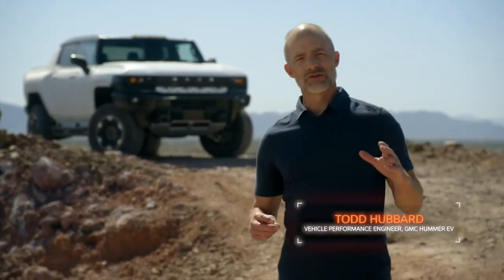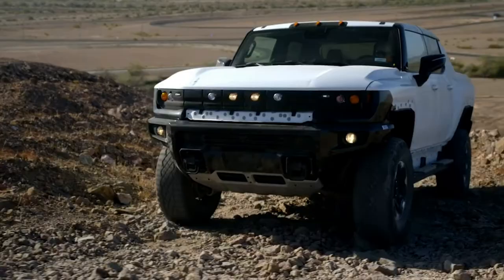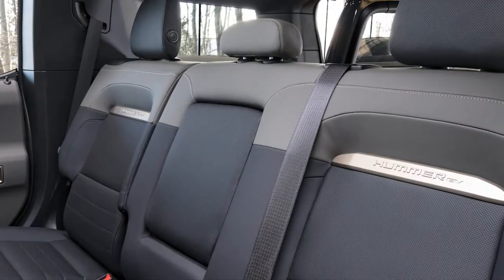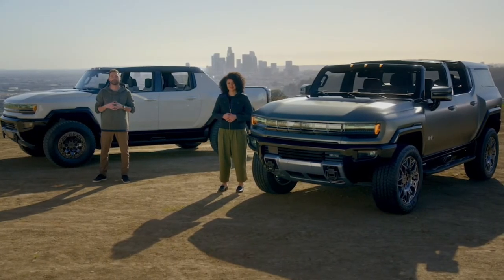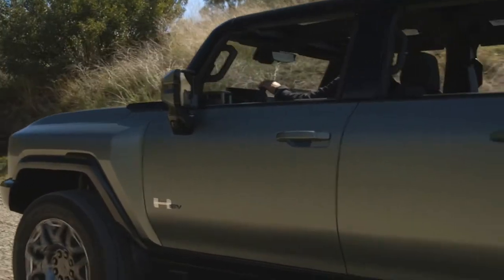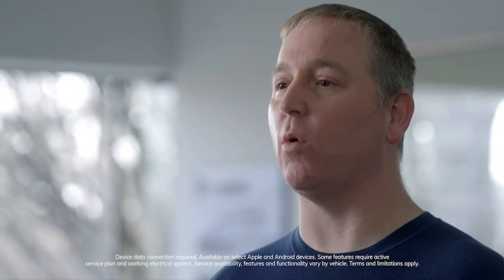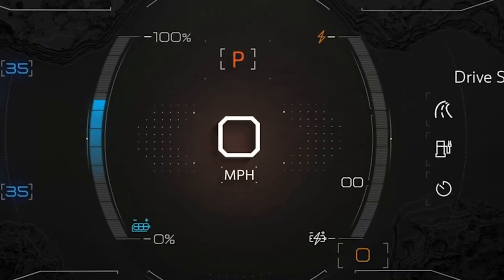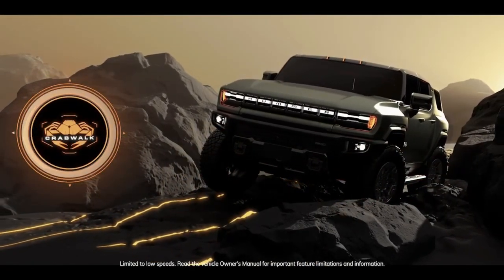2024 GMC HUMMER Electric SUV Review - Better Than Hummer Pickup !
2024 GMC Hummer EV SUV: Less Power, Lower Price Than Hummer Pickup.
General Motors, as it promised, is expanding its heavyweight EV lineup with an SUV version of the GMC Hummer electric pickup introduced several months ago.

Like the pickup, the 2024 Hummer SUV will launch with a high-powered, fully-loaded version with up to 300 miles of range and a starting price in excess of $100,000.

GMC is following the same rollout schedule—top trim to bottom—with the Hummer SUV as with the pickup. The company also is using the same pitchman for the SUV as it did for the pickup: NBA star LeBron James. The Los Angeles Lakers standout introduced the Hummer EV SUV in a video that aired during Saturday’s NCAA Final Four collegiate basketball playoffs.

Unlike the pickup, on which it is based, the SUV’s inaugural Edition 1 trim—available in early spring of 2023—boasts a mere 830 peak horsepower and a 3.5-second elapsed time for zero-to-60 mph sprints using the Watts for Power mode.

The Edition 1 Hummer pickup, which launches late this year, has 1,000 horsepower and a 3 second zero-to- 60 time with the “Watts” mode engaged. That’s GM’s version of Tesla’s Ludicrous mode and essentially uses an extra surge of power from the lithium-ion battery pack to briefly supercharge the electric drive motors.

The electric SUV also launches with a slightly lower price than the pickup. All that horsepower costs money even in electric vehicles.

Trims, Prices and Rollout
The Edition 1 SUV will start at $105,595, jumping to $110,595 with the “Extreme Off-Road Package,” the only available option. The Edition 1 pickup, which comes with the added off-road equipment and a slightly larger battery pack offering up to 350 miles of range, starts at $112,595. (All prices include GM’s destination charge.)

Following the Edition 1 by a month or more will be the late spring 2023 introductions of the two mid-level versions GMC expects to be the most popular. The Hummer EV SUV 3X trim, also with 830 horsepower, will start at $99,995, and the 2X trim, with 625-horsepower and 7,400 pound-feet of torque, will start at $89,995.

The base Hummer EV SUV (no X), also with 625 horsepower and 7,400 pound-feet, will launch a full year later in the spring of 2024 at a starting price of $79,995.

Like the Edition 1, the SUV’s 2X and 3X trims have GM-estimated range of 300 miles (adding the extreme off-roading package cuts that to 280 miles). The base trim gets a 250-mile battery pack as standard equipment but can be upgraded to the 300-mile pack.

2024 GMC Hummer EV SUV
The Hummer EV SUV, left, shares most of its parts with the Hummer EV pickup, which will beat it to market by a year. The SUV has makes its public debut two years before it is slated to hit showroom floors in spring 2023. GMC